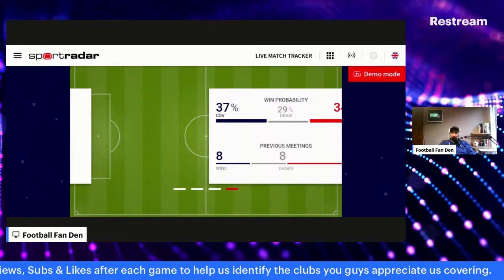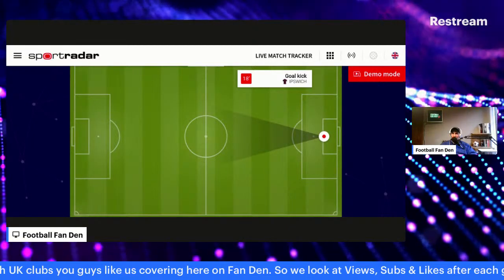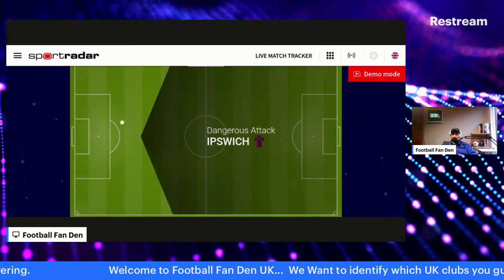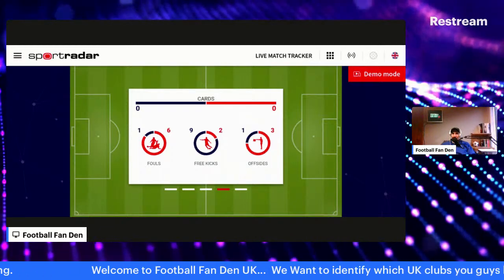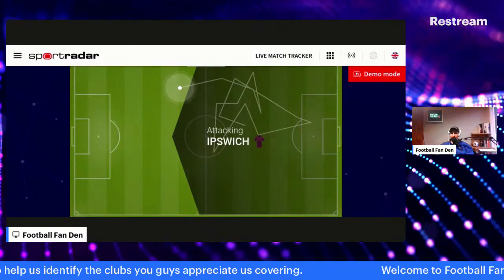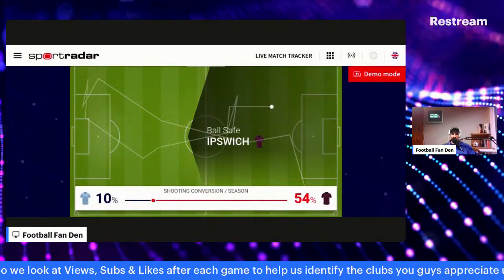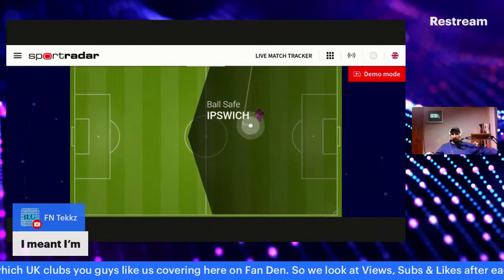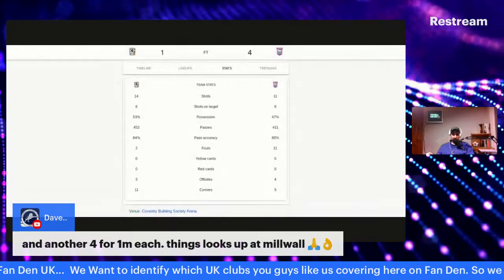COVENTRY vs IPSWICH TOWN - Live Match Watch Along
Coventry City F.C v Ipswich Town F.C
In the FA Cup
4th Round

would you like to support Football Fan Den UK from any location, you can do so here

Want to talk football ??
Guest fans welcome to join me on a show.